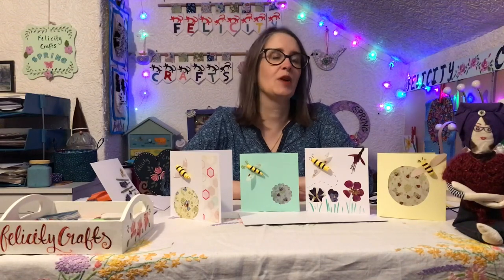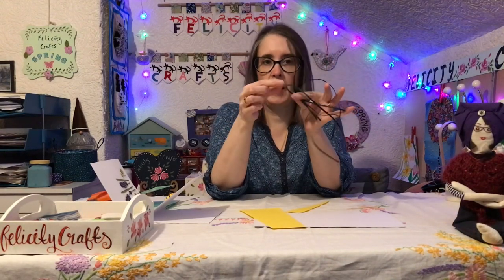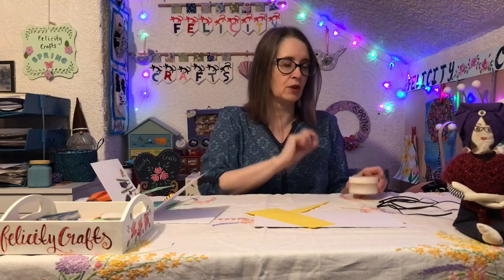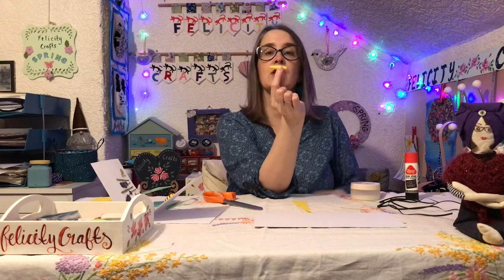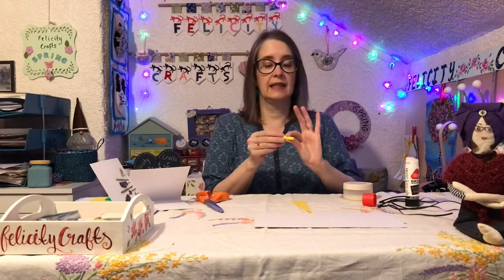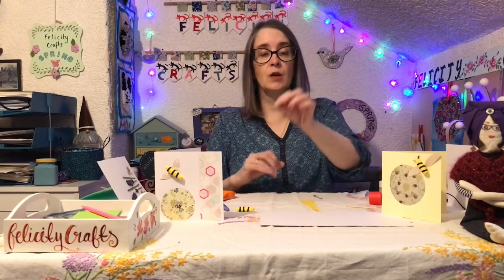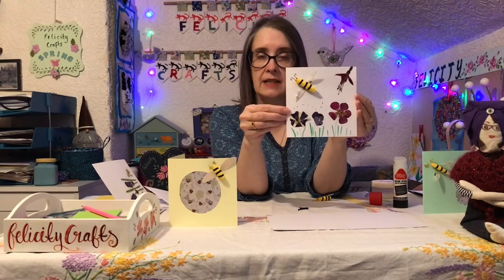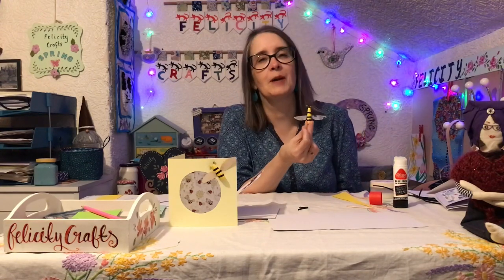3D paper bees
Learn to create a beautiful paper bee with easy to follow instructions from Felicity.